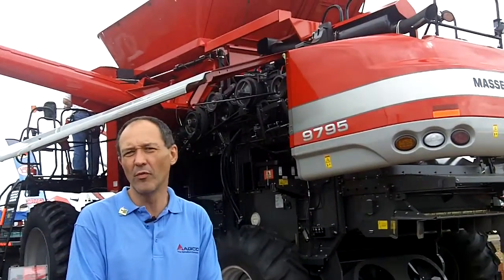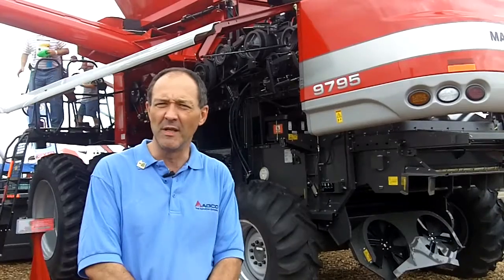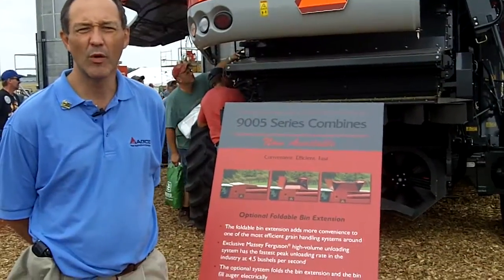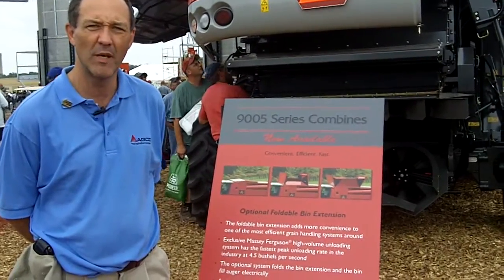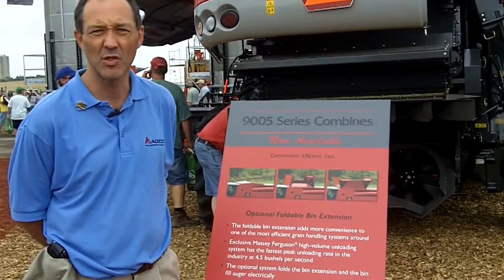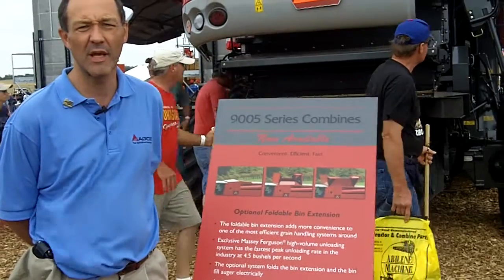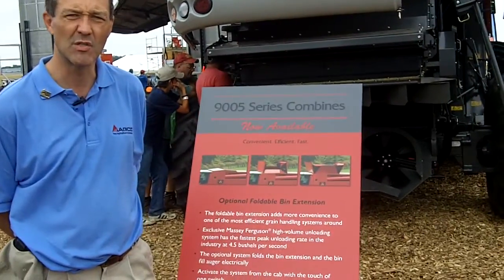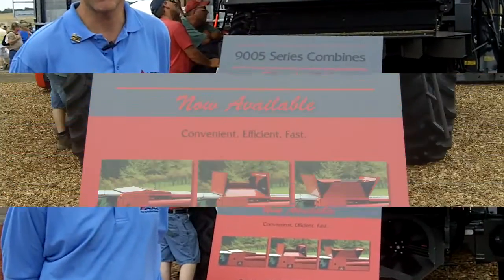Massey Ferguson 9795 New 2011 Features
Noberto Herbner tells us about the new features for 2011 on the Massey Ferguson 9795 combine; optional foldable grain tank with increased capacity and the perforated cascade pan offers up to 23% improved cleaning.